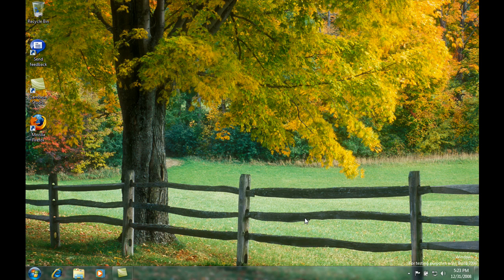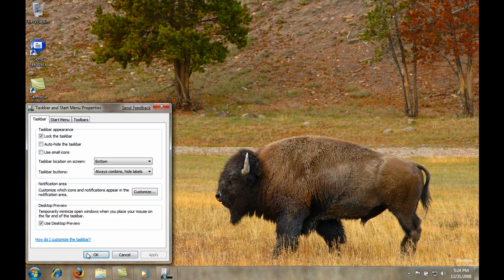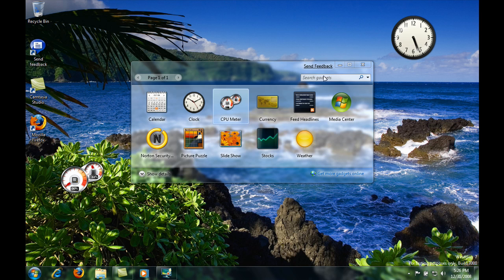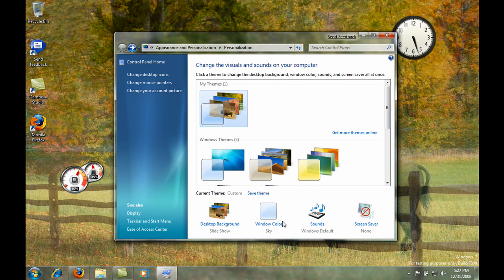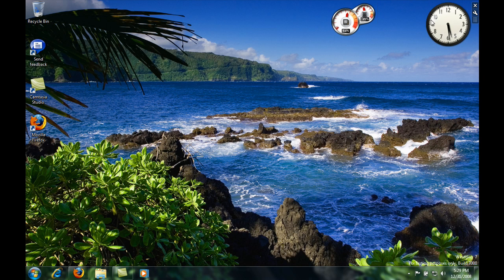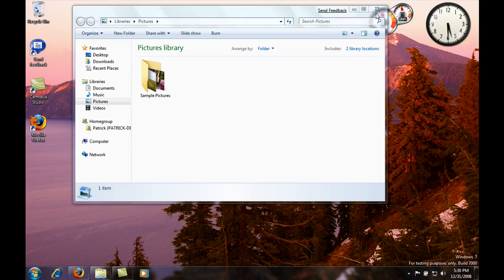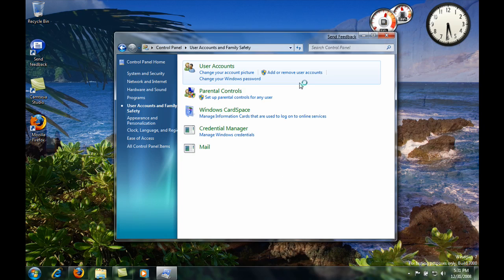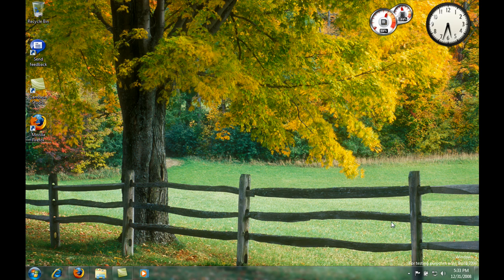Windows 7 Build BETA (7000)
This is a full review of the Windows 7 Beta (Build 7000). This video covers all of the main new and/or improved features in Windows. Sorry about the poor audio.